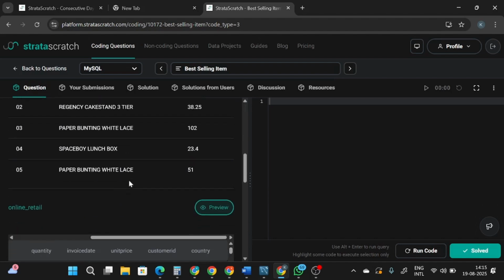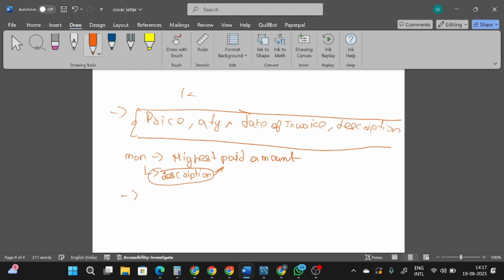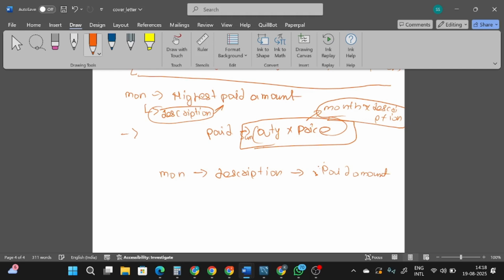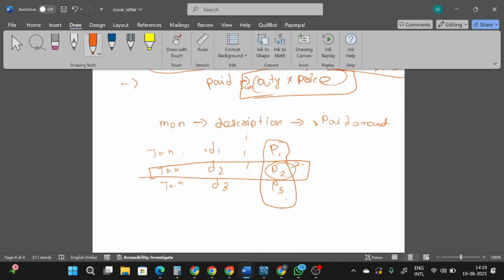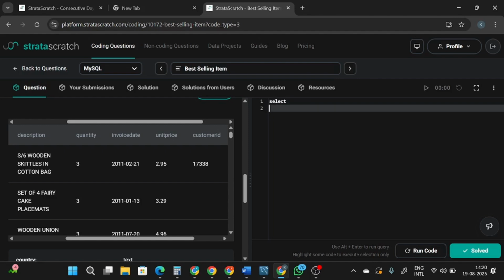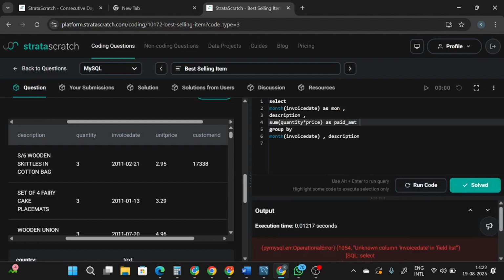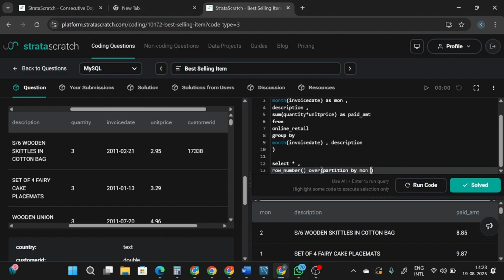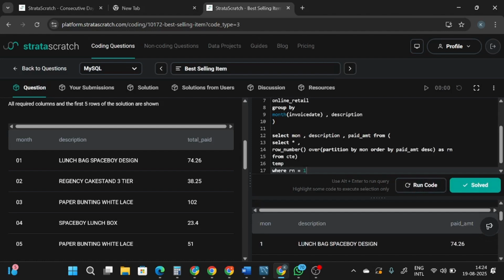Best Selling Item Hard Level SQL asked by ebay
query for above question

select
month(invoicedate) as mon ,
description ,
sum(quantity*unitprice) as paid_amt
from
online_retail
group by
month(invoicedate) , description

select mon , description , paid_amt from (
select * ,
row_number() over(partition by mon order by paid_amt desc) as rn
from cte)
temp
where rn = 1